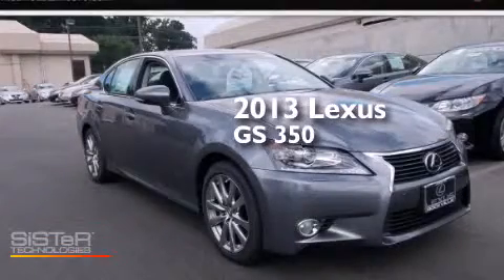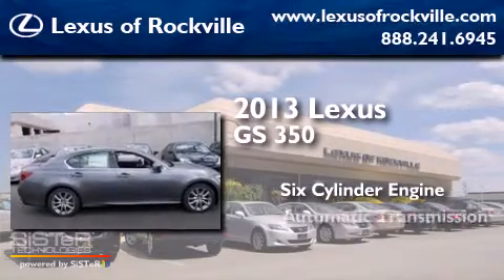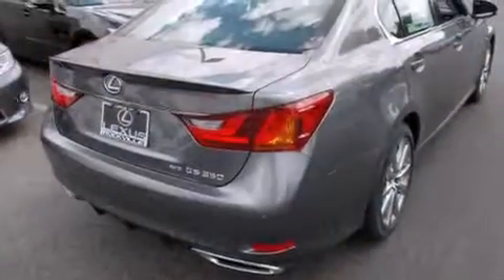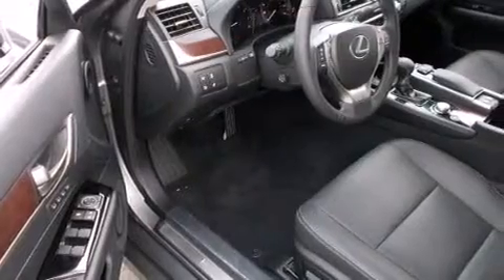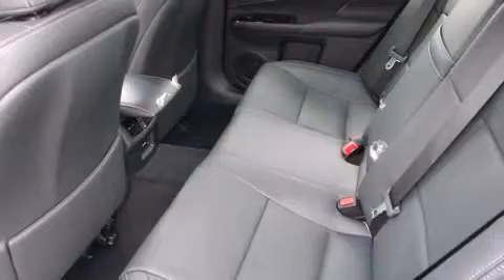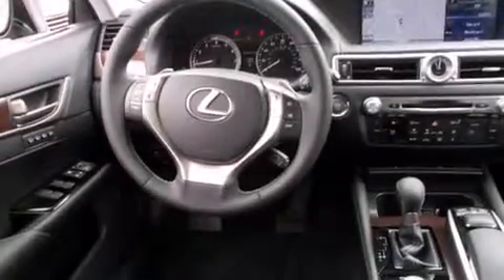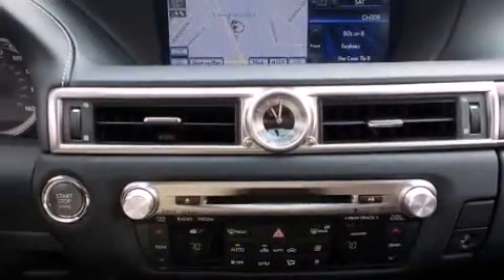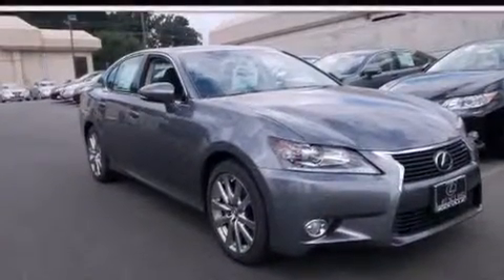2013 Lexus GS 350 Rockville MD 20855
Year : 2013
 Make : Lexus
 Model : GS 350
 Engine : 3.5L V-6 cyl
 Trans . : 6-Speed Automatic
 Exterior : Nebula Gray Pearl
 Miles : 9
 Interior : Black

 15501 Frederick Road.

 2013 Lexus GS 350 Rockville MD